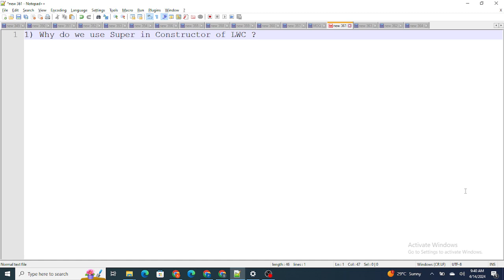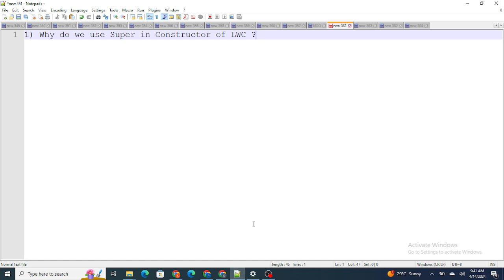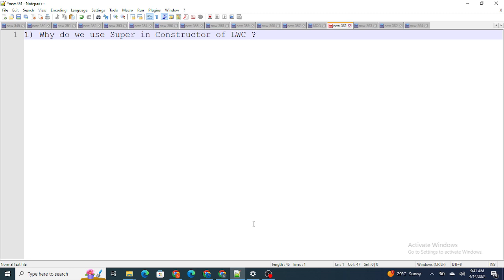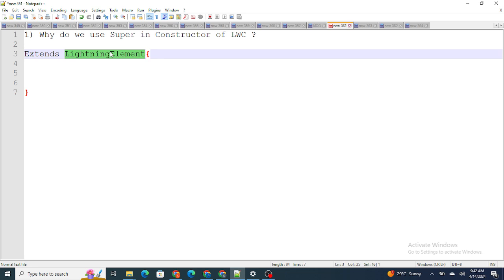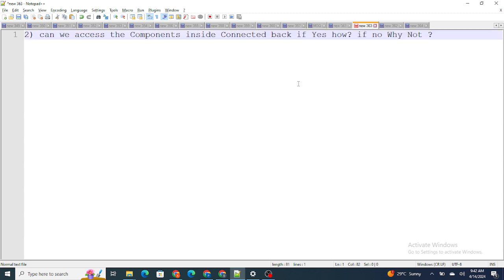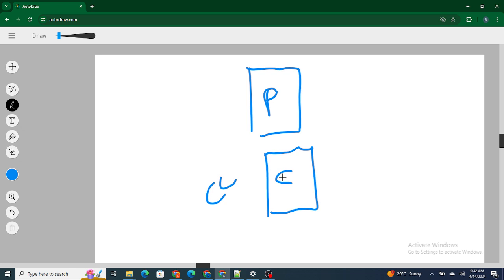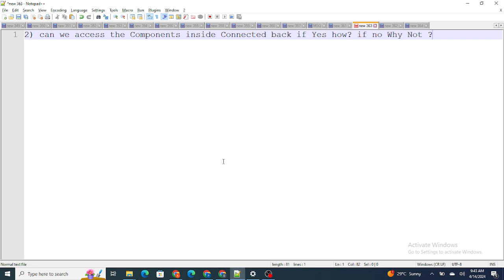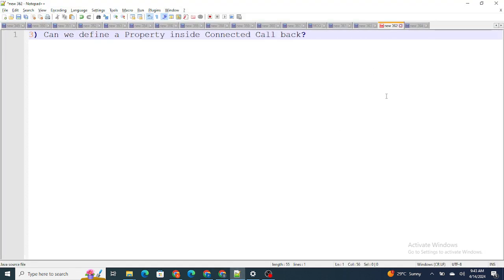Salesforce Interview questions and answers | Part 26